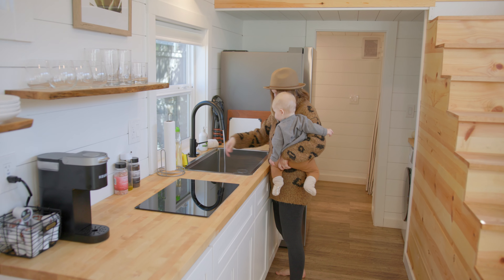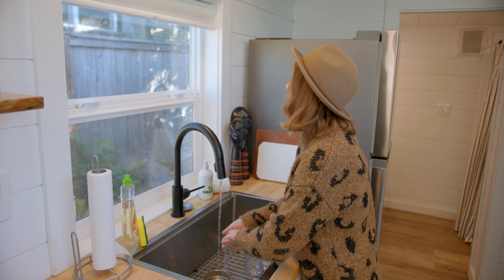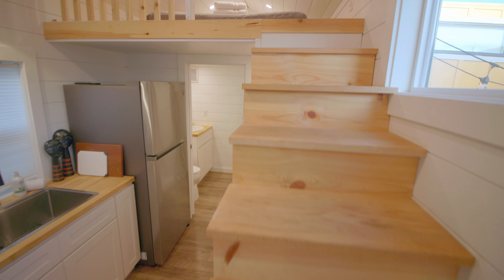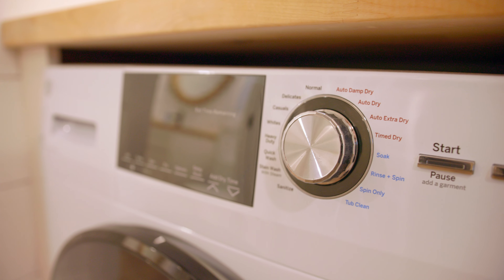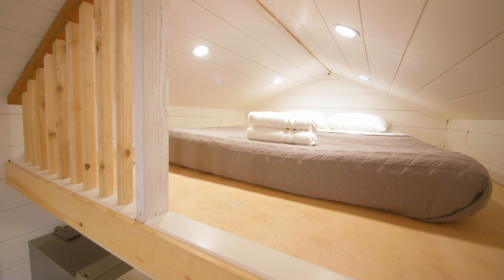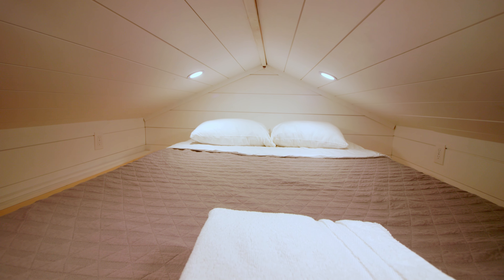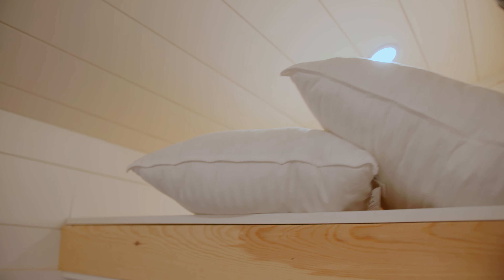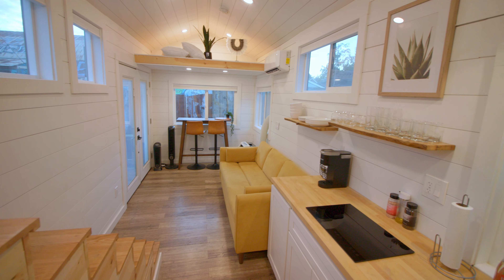Portland Tiny House Airbnb Tour | Alberta Arts District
We are continuing our journey up the Pacific Northwest and made our way to Portland, Oregon. We loved this house and hope you enjoy this tinyhousetour! xx - Taylor

Sweater: Target
Hat: Target
Leggings: thrifted

For the Lord comforts Zion; he comforts all her waste places and makes her wilderness like Eden, her desert like the garden of the Lord; joy and gladness will be found in her, thanksgiving and the voice of song. — Isaiah 51:3